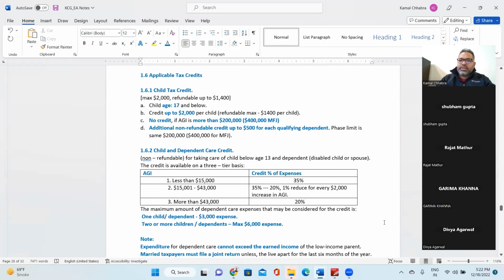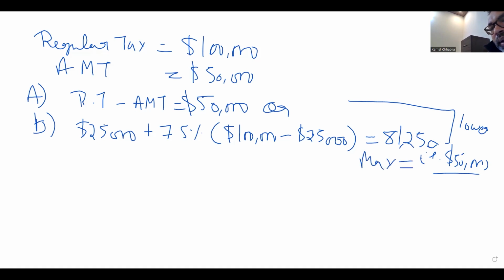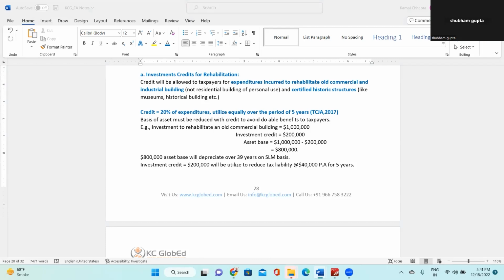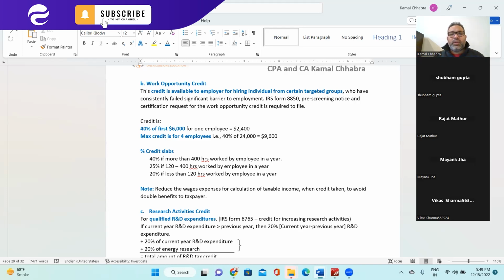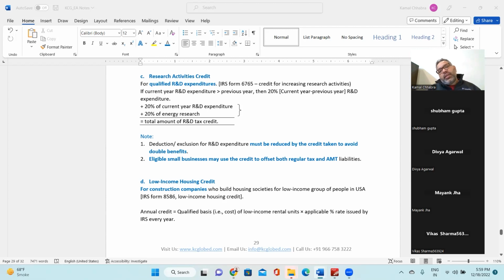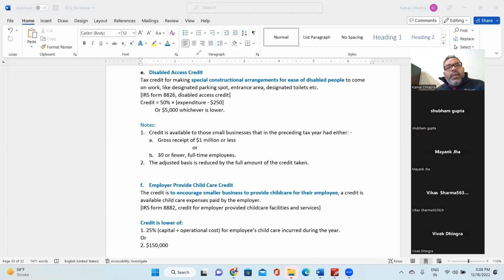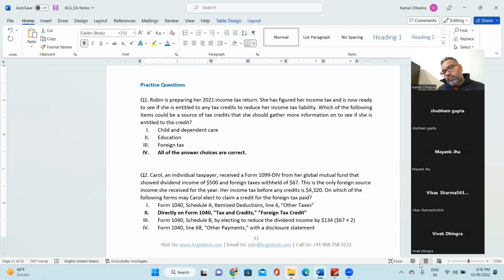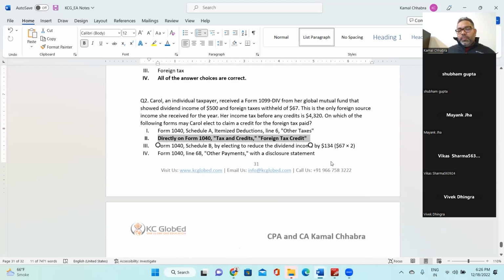EA | Part 1 | General Business Credit | IRS | 𝐂𝐏𝐀 & 𝐂𝐀 𝐊𝐚𝐦𝐚𝐥 𝐂𝐡𝐡𝐚𝐛𝐫𝐚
𝐂𝐡𝐚𝐩𝐭𝐞𝐫 𝐍𝐚𝐦𝐞
Preliminary work and Taxpayer Data

𝐓𝐨𝐩𝐢𝐜
General Business Credit
-Investment Credit For Rehabilitation
-Work Opportunity Credit
-Research Activity Credit
-Low-income Housing
-Disabled Access Credit
-Earned Income Credit
-Practice Questions

𝐀𝐛𝐨𝐮𝐭 𝐜𝐨𝐮𝐫𝐬𝐞
Let's delve into the preliminary work and taxpayer data, focusing on the criteria for determining the General Business Credit. This involves evaluating their income and giving special attention to the Investment Credit for rehabilitation, the Work Opportunity Credit, the Research Activity Credit, the Low-Income Housing Credit, and the Earned Income Credit.